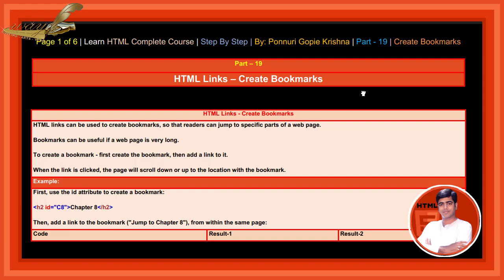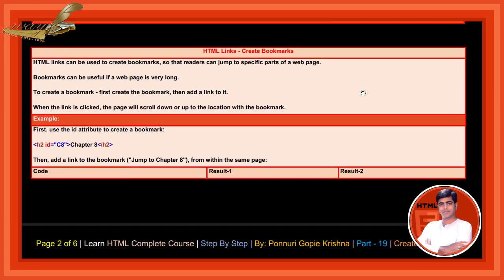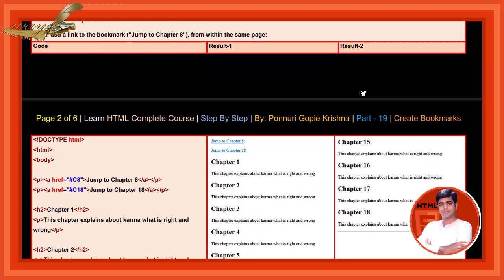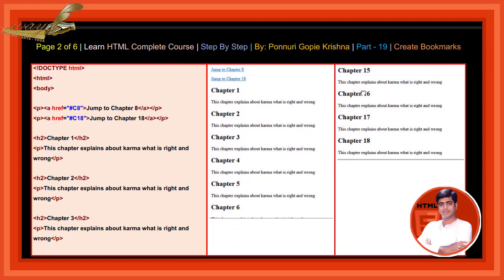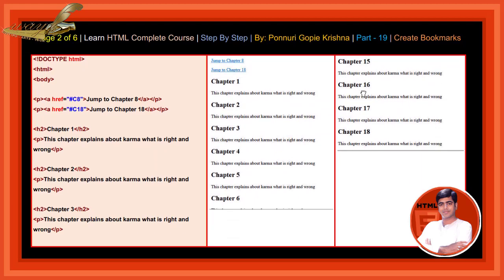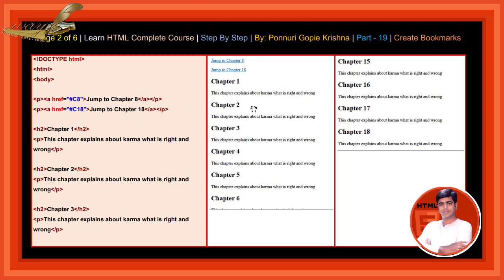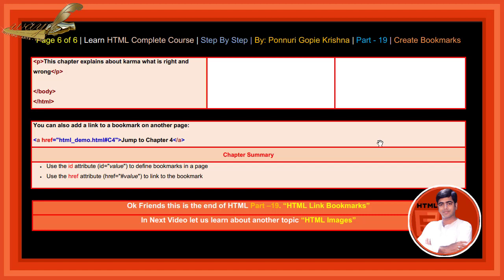Learn HTML Complete Course | Step By Step | Link Bookmarks | By: Ponnuri Gopie Krishna | Part – 19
Learn HTML Complete Course Step By Step By Ponnuri Gopie Krishna Handwriting &Yoga Expert, Expert in Coding on different Programming Languages.
Compiled this Videos With Code, Examples  and Result .

1- HTML Tutorial
2- HTML HOME
1-HTML Introduction
2HTML Editors
3- HTML Basic
4- HTML Elements
5- HTML Attributes
6- HTML Headings
7- HTML Paragraphs
8-HTML Styles
9-HTML Formatting
10-HTML Quotations
11-HTML Comments

HTML Colors
12-Colors
13-RGB
14-HEX
15-HSL

16- HTML CSS

HTML Links

17-Links
18-Link Colors
19-Link Bookmarks

HTML Images

20-Images
21-Image Map
22-Background Images
23-The Picture Element

24-HTML Tables
25-Table Borders
26-Table Sizes
27-Table Headers
28-Padding & Spacing
29-Colspan & Rowspan
30-Table Styling
31-Table Colgroup

HTML Lists

32-Lists
33-Unordered Lists
34-Ordered Lists
35-Other Lists

36-HTML Block & Inline
37-HTML Classes
38-HTML Id
39-HTML Iframes
40-HTML JavaScript
41-HTML File Paths
42-HTML Head
43-HTML Layout
44-HTML Responsive
45-HTML Computer code
46-HTML Semantics
47-HTML Style Guide
48-HTML Entities
49-HTML Symbols
50-HTML Emojis
51-HTML Charset
52-HTML URL Encode
53-HTML vs. XHTML

HTML Forms
53-HTML Forms
54-HTML Form Attributes
55-HTML Form Elements
56-HTML Input Types
57-HTML Input Attributes
58-HTML Input Form Attributes

HTML Graphics
59-HTML Canvas
60-HTML SVG

HTML Media
61-HTML Media
62-HTML Video
63-HTML Audio
64-HTML Plug-ins
65-HTML YouTube

HTML APIs
66-HTML Geolocation
67-HTML Drag/Drop
68-HTML Web Storage
69-HTML Web Workers
70-HTML SSE

HTML Tag List

HTML References
95-HTML Attributes
96-HTML by Alphabet
97-HTML by Category
98-HTML Global Attributes
99-HTML Browser Support
100-HTML Events
101-HTML Colors
102-HTML Canvas
103-HTML Audio/Video
104-HTML Doctypes
105-HTML Character Sets
106-HTML URL Encode
108-HTML Lang Codes
109-HTTP Messages
110-HTTP Methods
111-PX to EM Converter
112-.Keyboard Shortcuts
HTML  Reference,  HTML Keywords